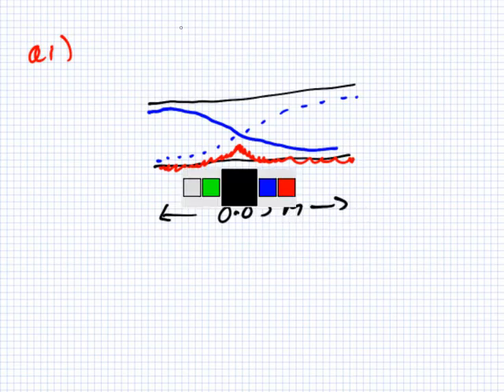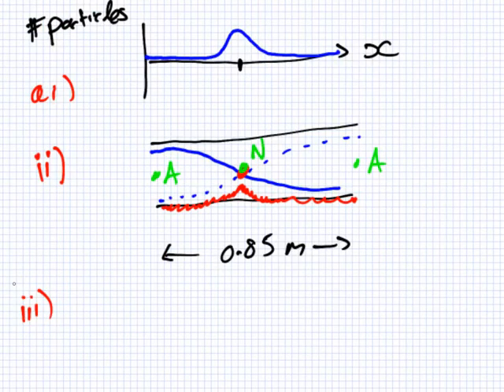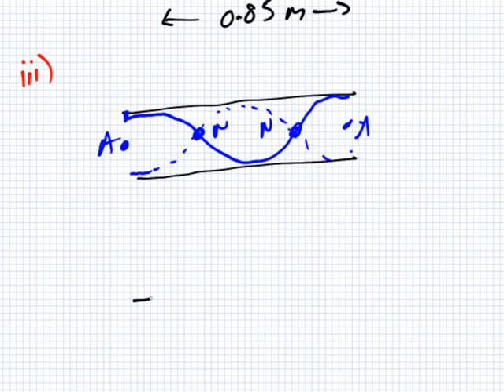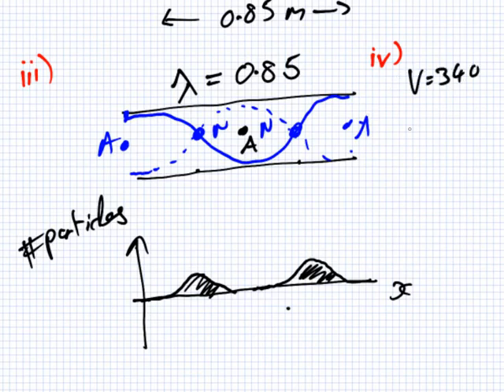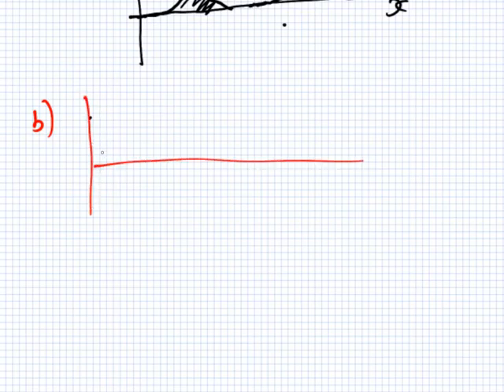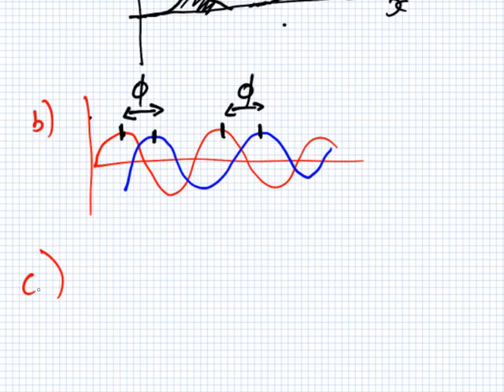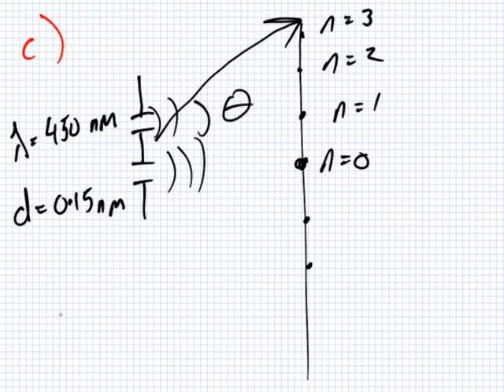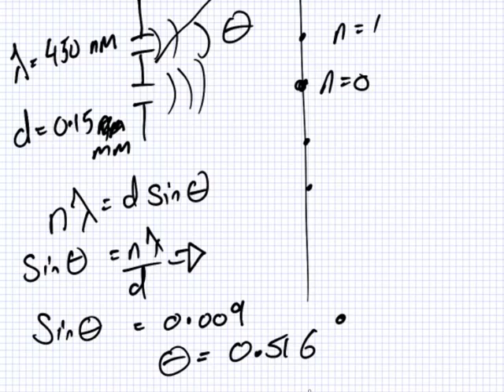Physics Revision EoS 1 | B3